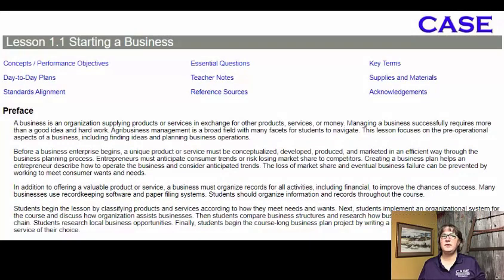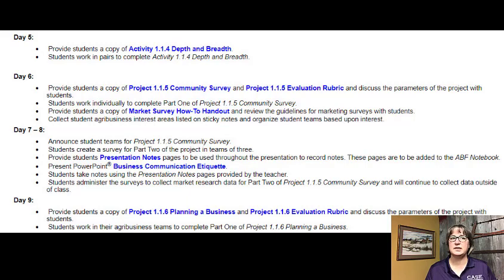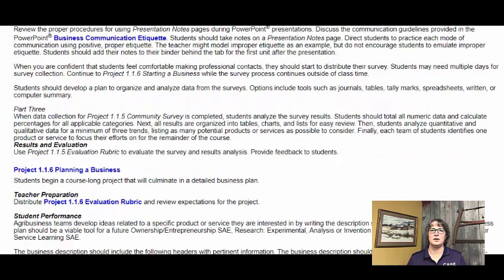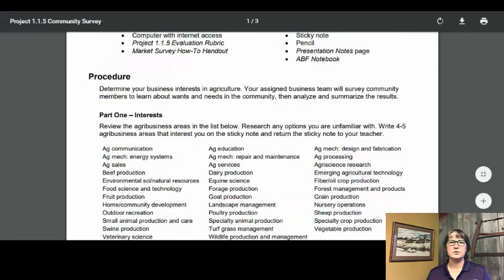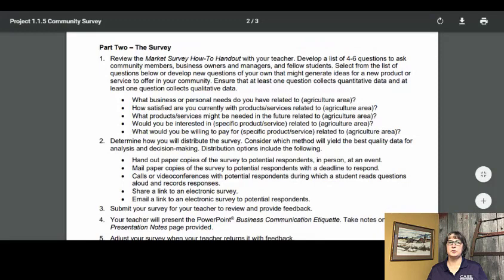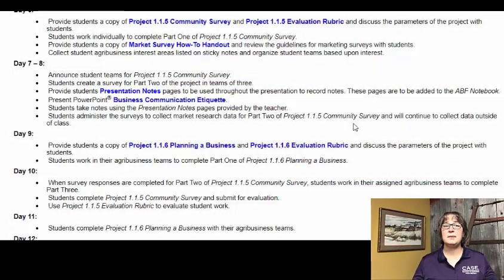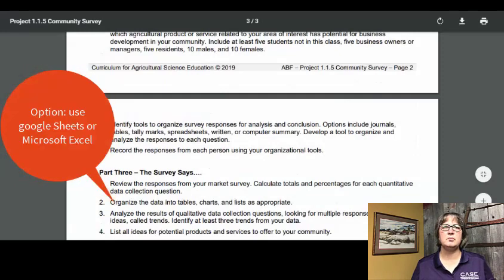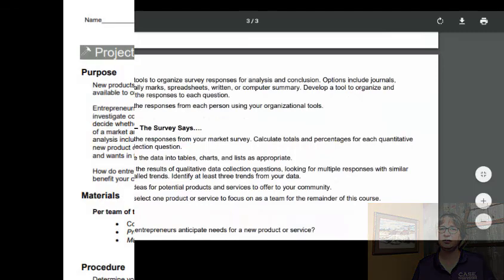ABF Library Project 1.1.5 Community Survey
Looking for guidance on CASE ABF Project 1.1.5 Community Survey? Teacher Jen Phelps shares some practices that work in her classroom.